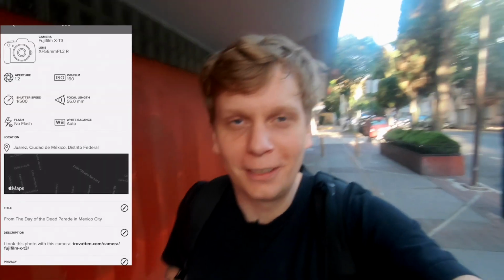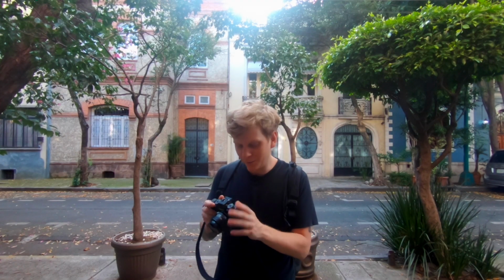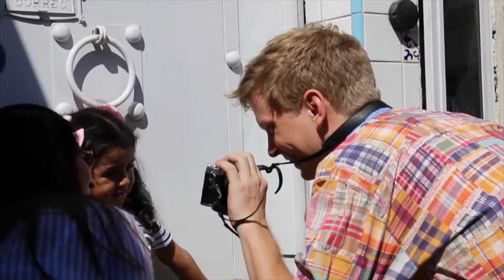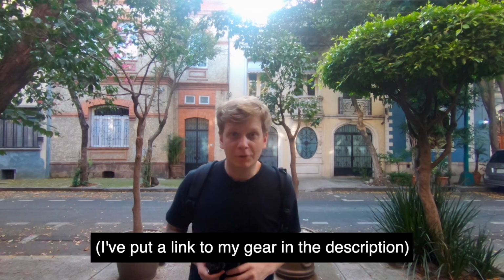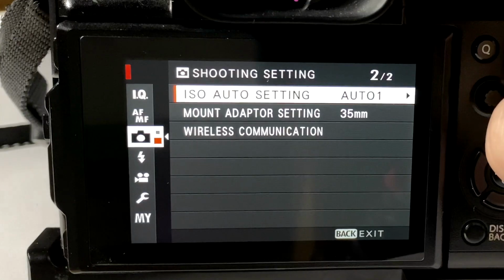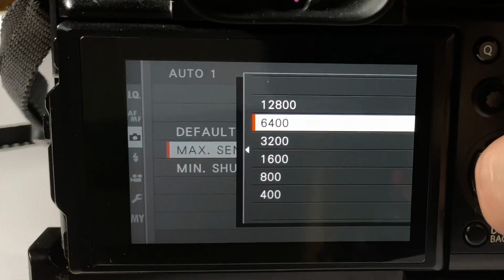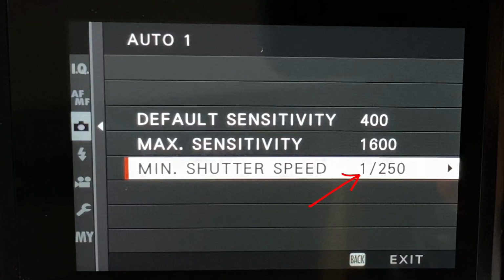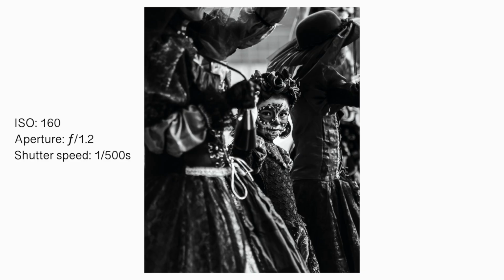The Best Camera Settings For Street Photography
Camera settings for street photography. Here's my gear list Support my channel and help me create more videos [New Video] My favorite camera settings for street photography at night Let's talk about camera settings for street photography.
My favorite street lens
My Portrait lens
Fuji's Wide Angle Lens
Vlogging lens

When you do candid street photography, you would want flexible settings, so in this video, I show you how I, with my Fuji X-T3, have made my custom shooting settings.

My street photography camera settings:
- Maximum ISO of 1600
- Minimum shutter speed of 1/250s

And from there, I use my aperture dial to control the depth of field.